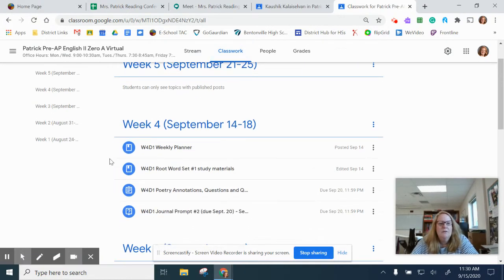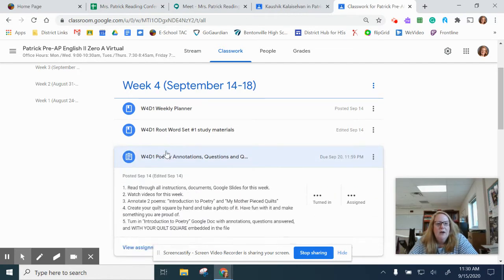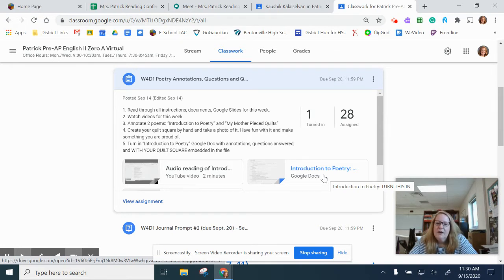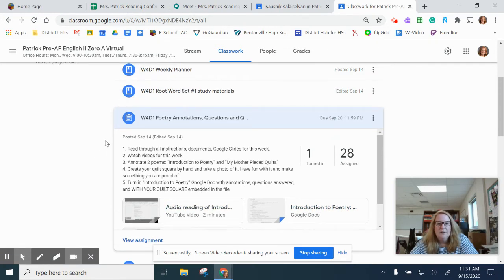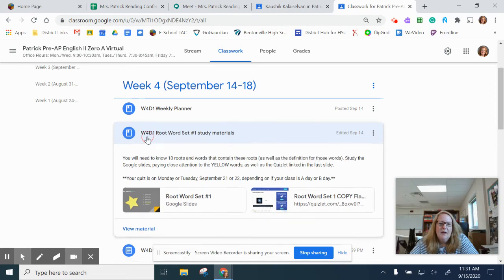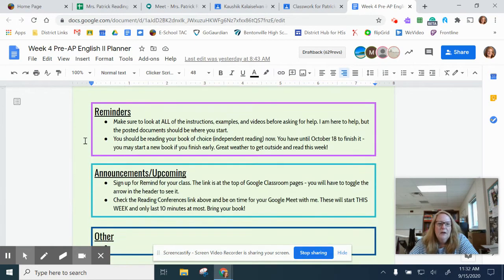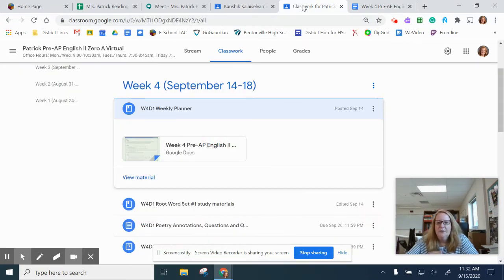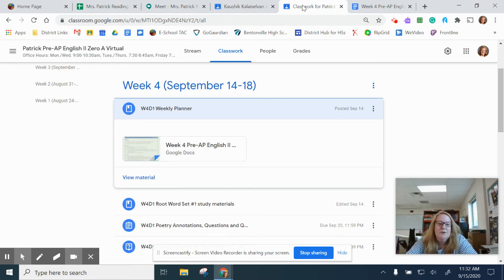Week 4 Update - Mrs. Patrick Pre-AP English II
Where we are and where we're going